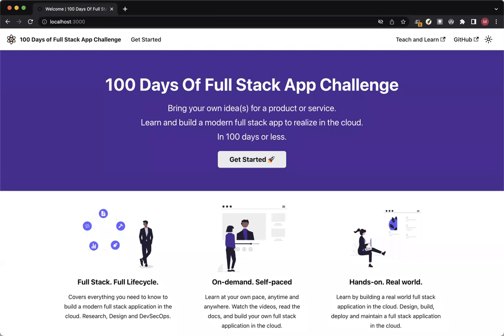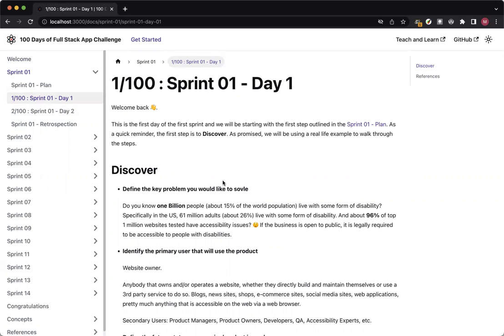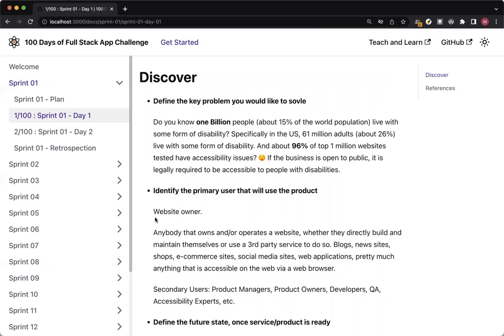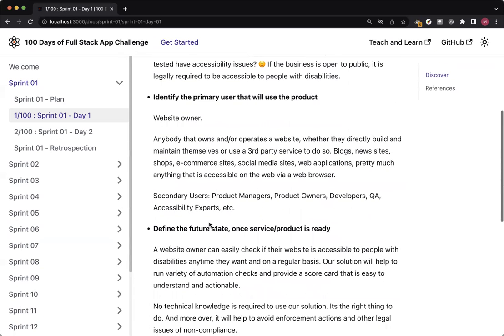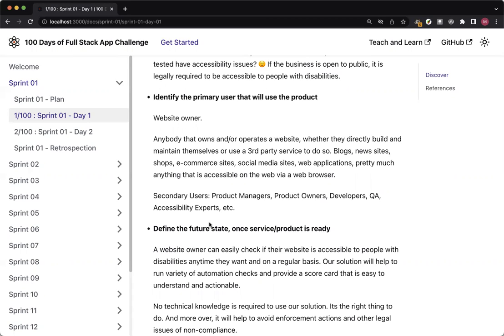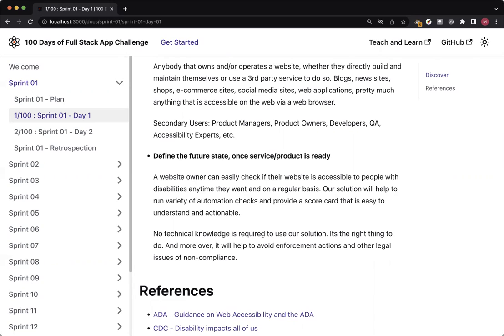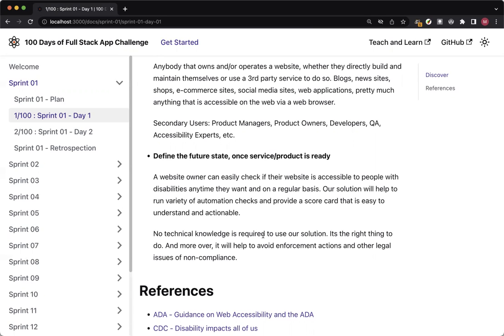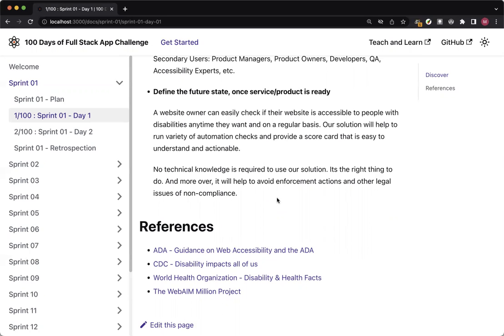Day 1/100 : Building An Accessibility SaaS Product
Define key problem that SaaS product will solve in the area of Accessibility. Context and nature/size of the problem or opportunity and what we will focus on in the first few steps.